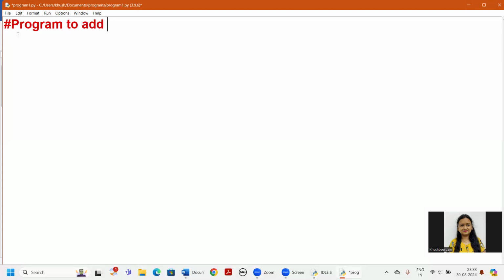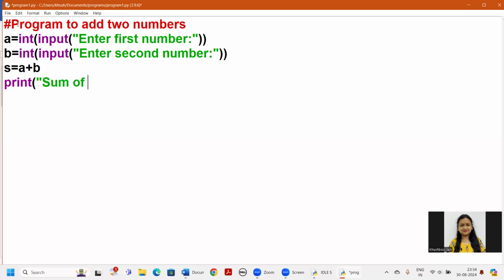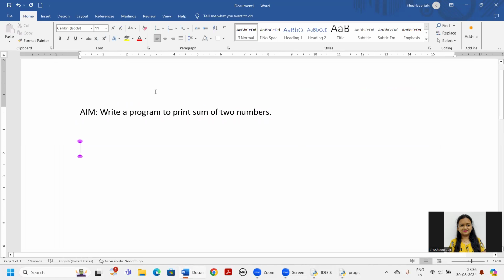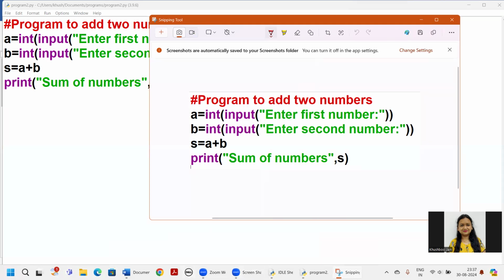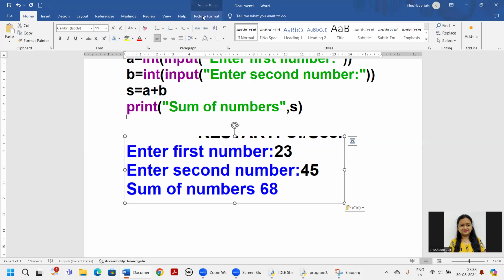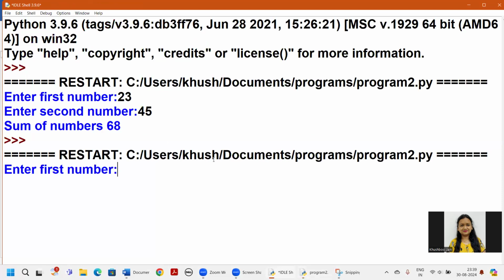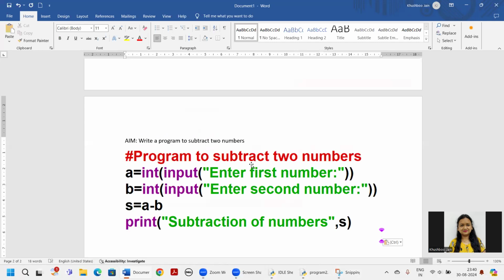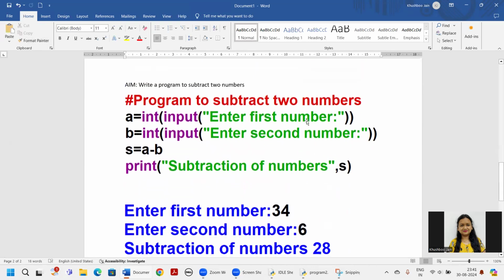How to make report file